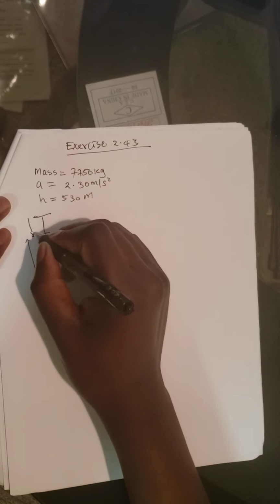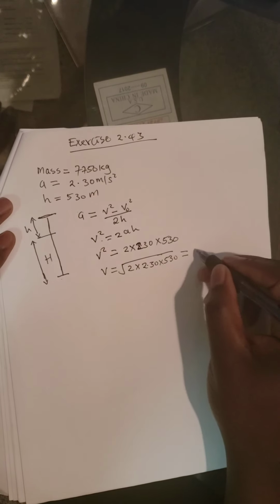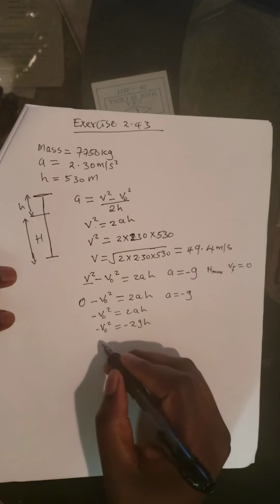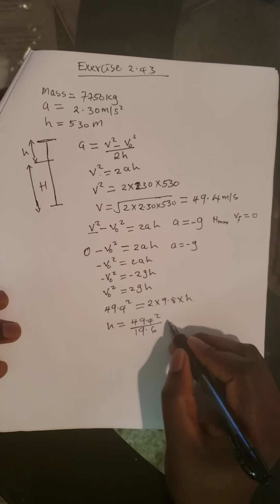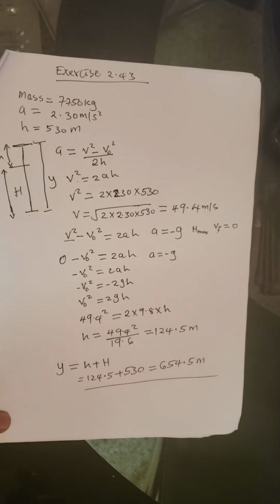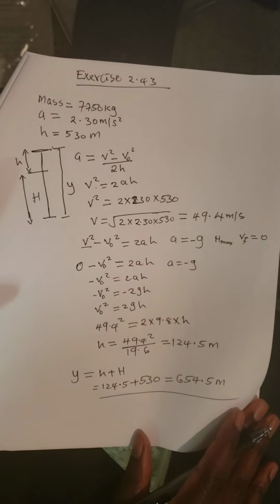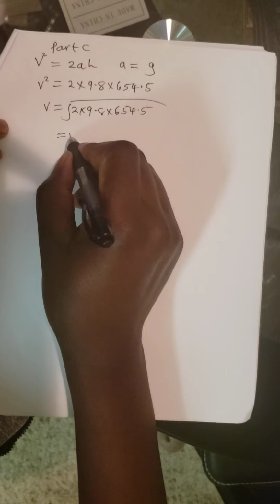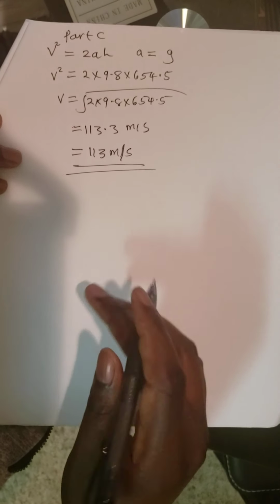September 6, 2020